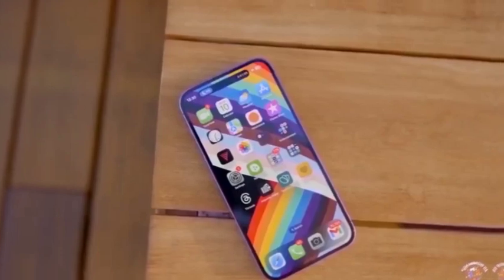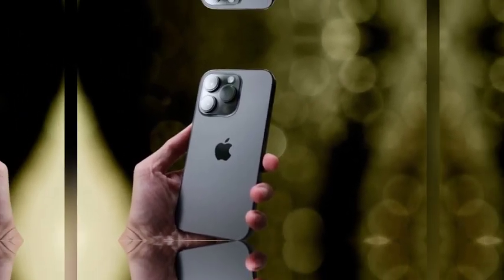iPhone 16 Pro Charging & Battery Upgrades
Discover the latest advancements in the iPhone 16 Pro, including improved 40W wired and 20W wireless charging, larger battery sizes, and how Apple is balancing faster charging with long-term battery health. We'll also explore exciting rumors about the iPhone 16 Pro’s display, featuring ultra-slim 1.2mm bezels for an immersive experience.